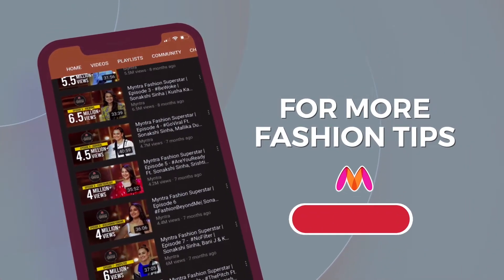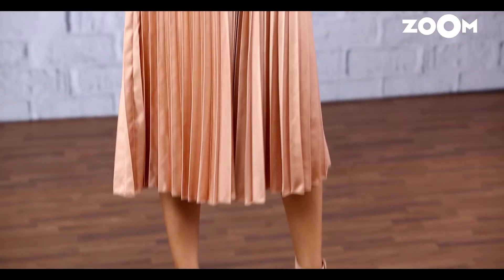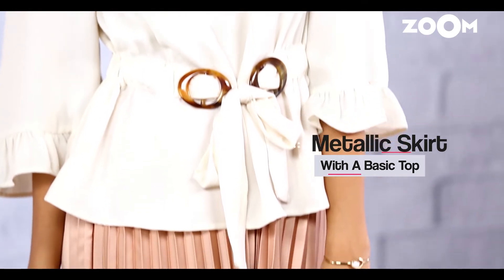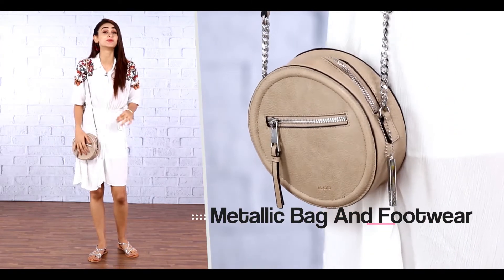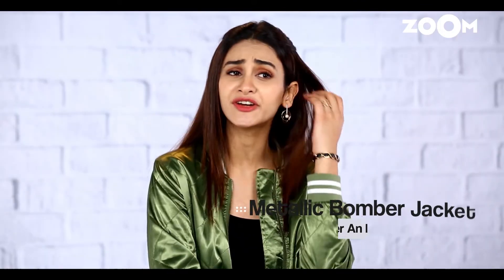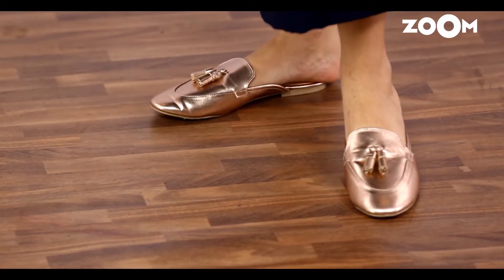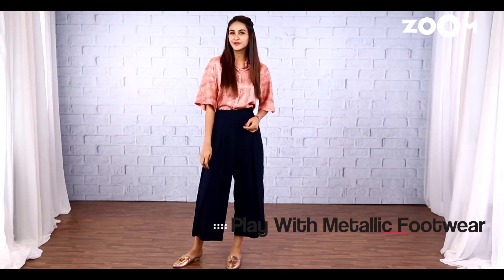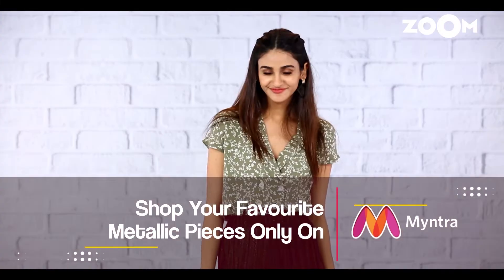How To Wear The Metallic Tones | Labelled | Myntra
The metallic tones such as gold, silver, or even blue give an outfit more classy and stylish look like no other. Metallic tones are totally eye-catching. In this episode of 'Labelled', our style mentor Nikki Arora will show how to style metallic tone outfits like a pro.

Myntra Studio, a one-stop destination for original content in the form of images and videos, in fashion, beauty, and lifestyle. Head over to Myntra studio on Myntra app for more exclusive content

5. Women's White Shirt Dress
8. Women's Metallic Bomber Jacket

Now it's time to make the world fashionably BETTER. In this new series of Myntra called 'Labelled', our style mentor Nikki Arora will guide you through all the latest fashion trends, outfits for various different occasions, fashion makeovers and much more.